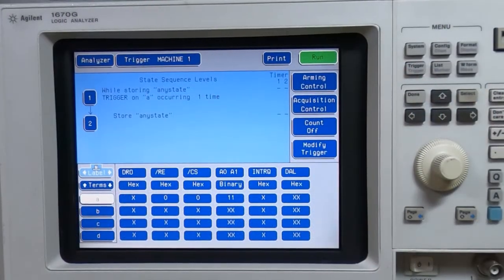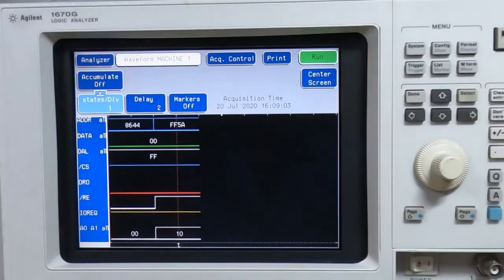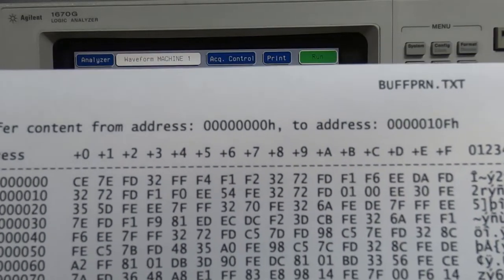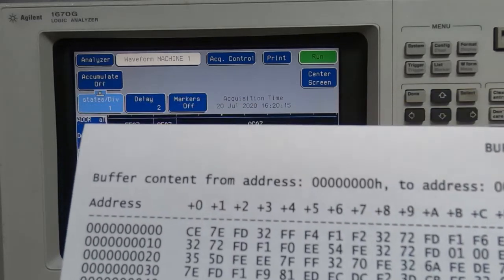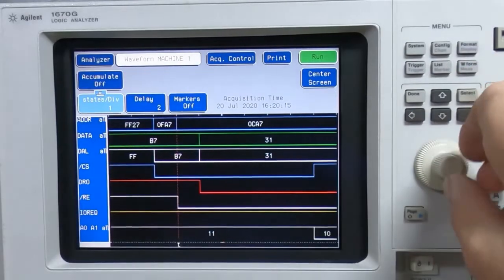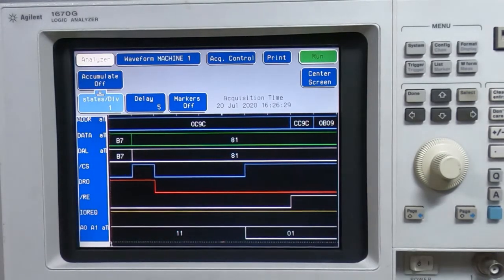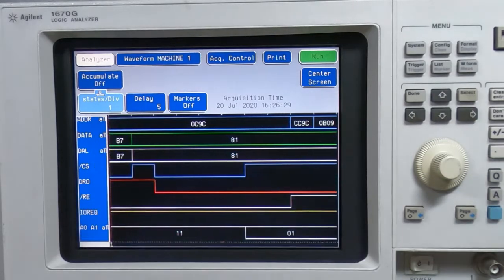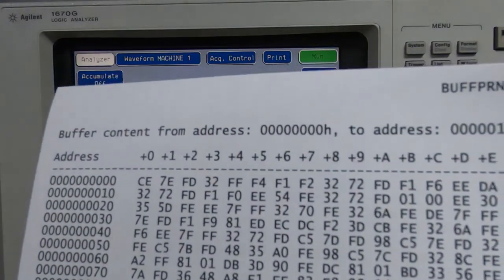Wren Repair Part4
In this video I attempt to read some data bytes from the floppy disk drive.